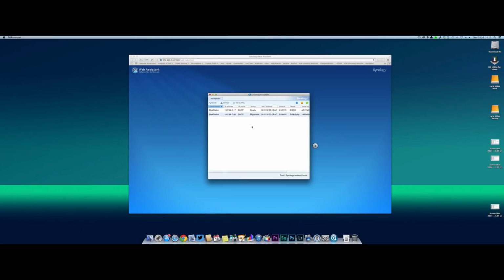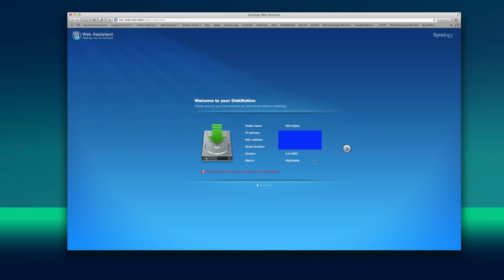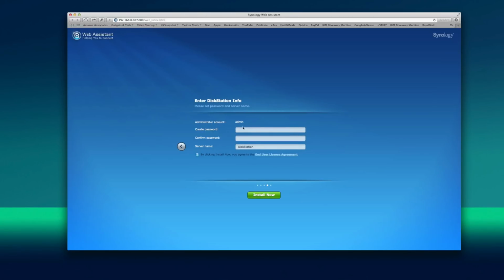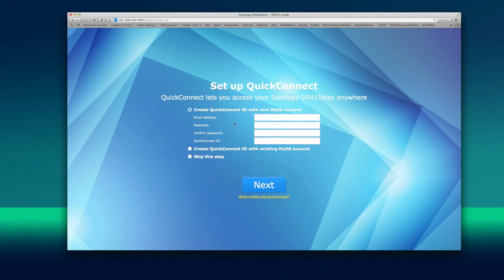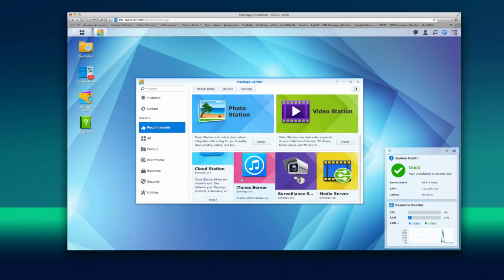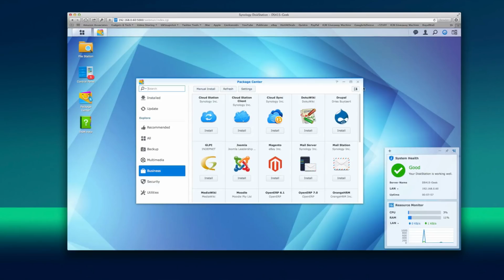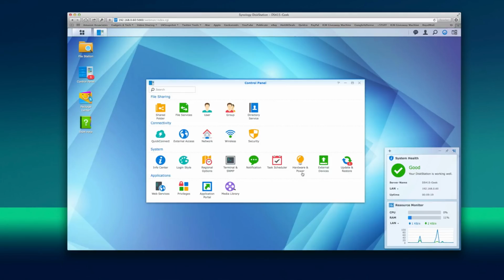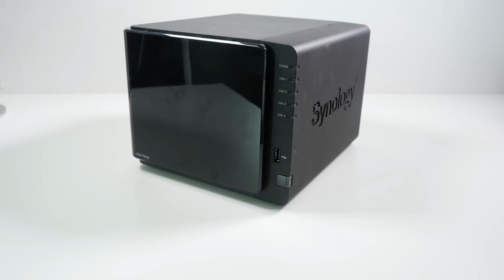Synology DS415play NAS Complete Setup Guide & Review